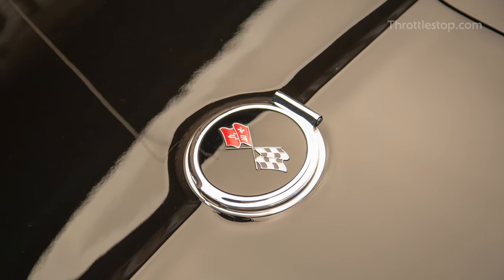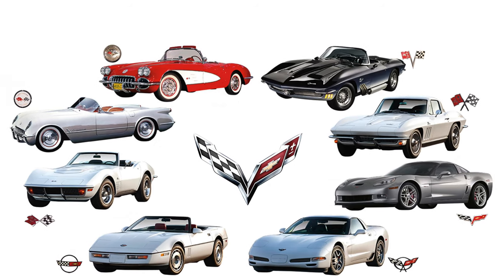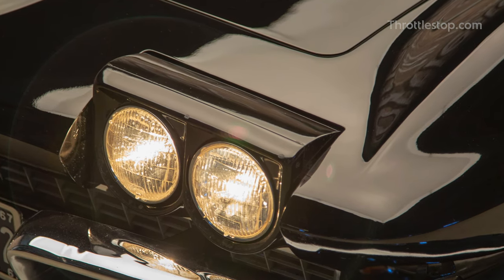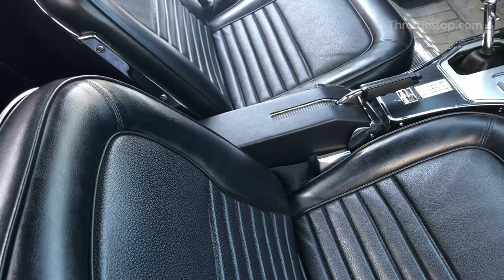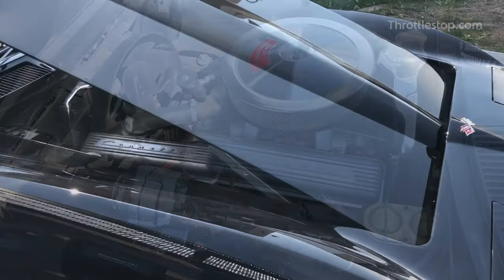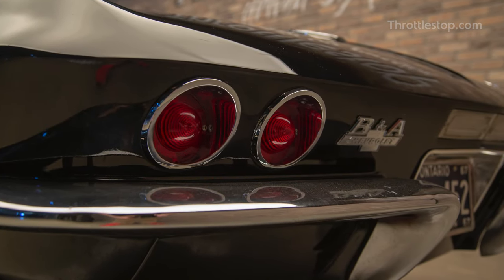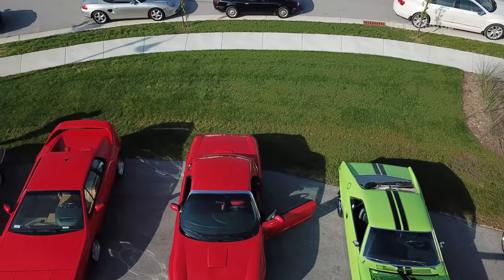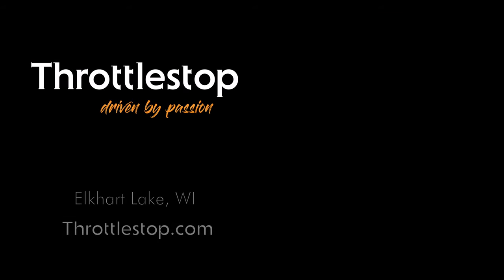1967 Chevrolet Corvette Stingray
This Corvette Stingray is one of 815 tuxedo-black models manufactured in 1967. It has received numerous awards and is a true prize for any serious collector!

Check it our in person at Throttlestop in Elkhart Lake, Wi.